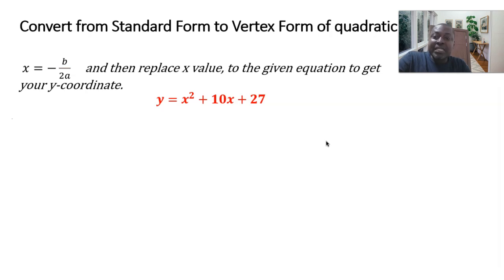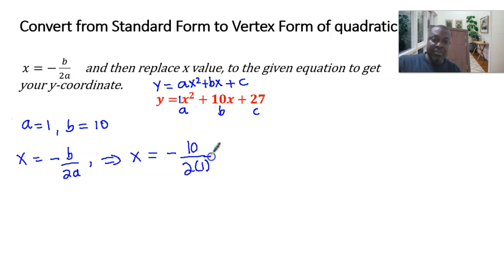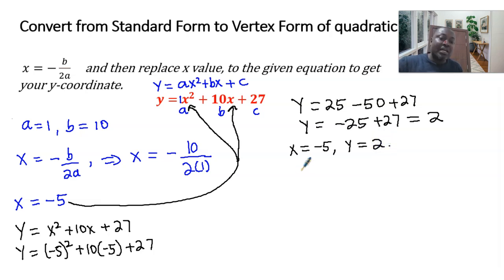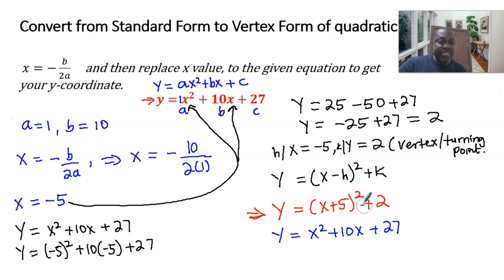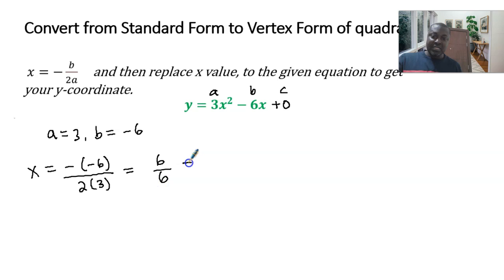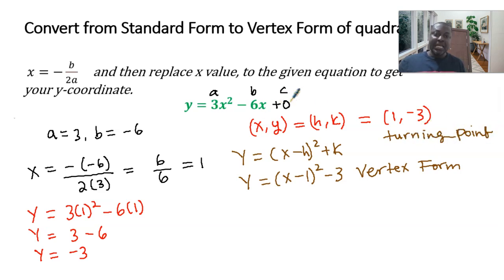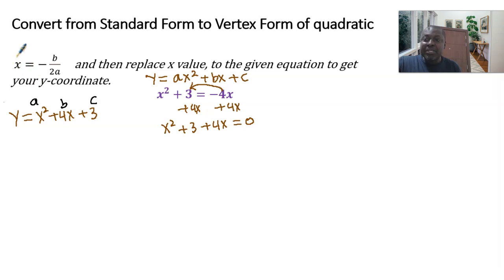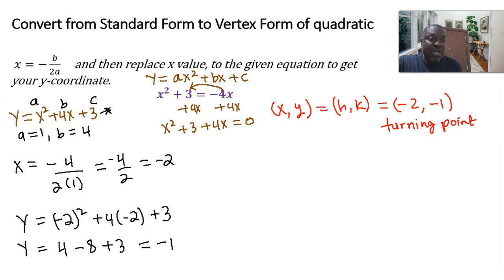How to Convert Standard to Vertex|Quadratic |Algebra 2| Math 2